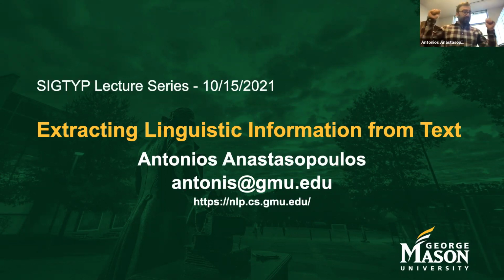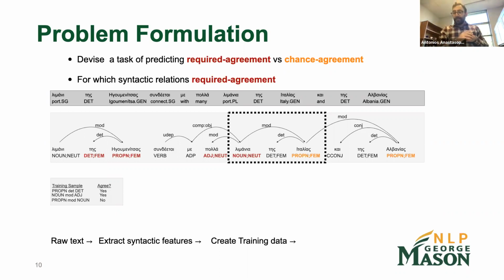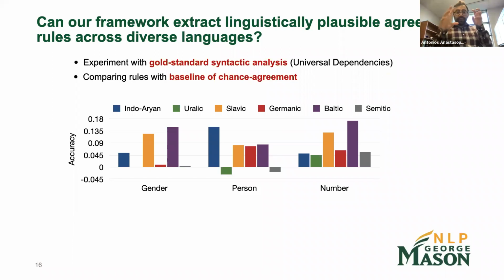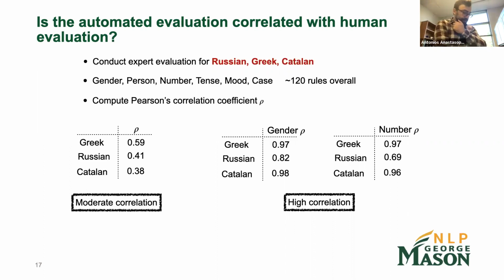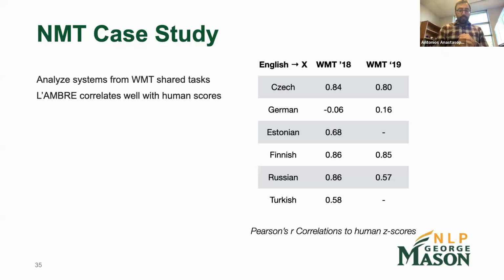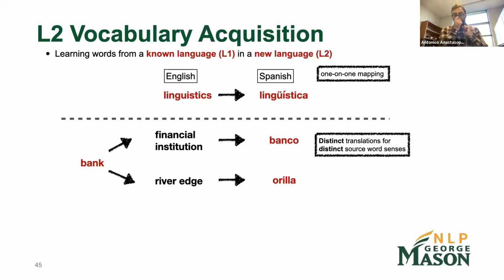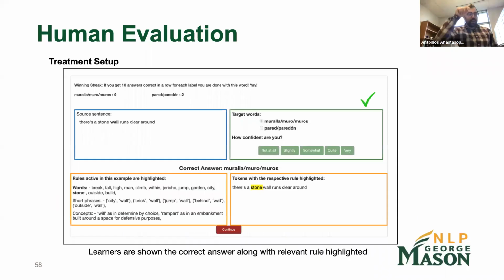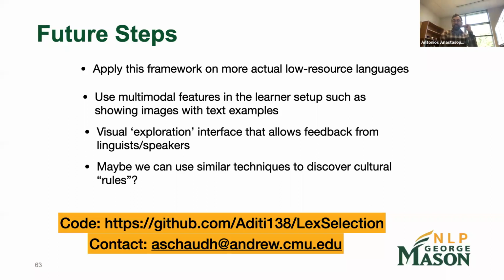SIGTYP Lecture Series: Antonis Anastasopoulos. Extracting Linguistic Information from Text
00:00 Introduction
01:53 General Problem Definition. Why do we need language description?
05:23 Part 1: Extracting Morphosyntatic Agreement Rules
26:39 Discussion of Part 1
32:55 Part 2: Using the Rules to do cool stuff (e.g., Evaluating Language Generation)
46:13 Discussion of Part 2
51:22 Part 3: Discovering Semantic Subdivisions
1:09:16 Discussion of Part 3
1:14:05 Part 4: Conclusion and Future work

Abstract:
In this talk I'll synthesize several works from a series of papers that focus on extracting elements of a descriptive grammar of a language directly from text. I'll focus on morphosyntactic rules, as well as on identifying interesting semantic subdivisions. I'll also talk about how these "rules" can be used for the evaluation of natural language generation systems, as well as potentially aid language learners.